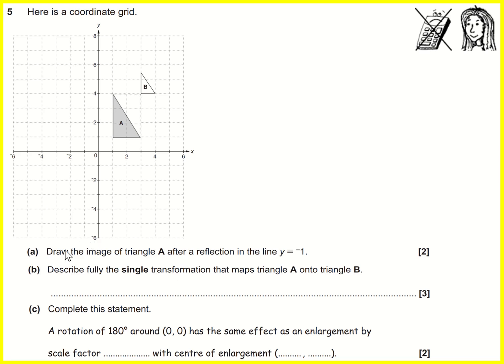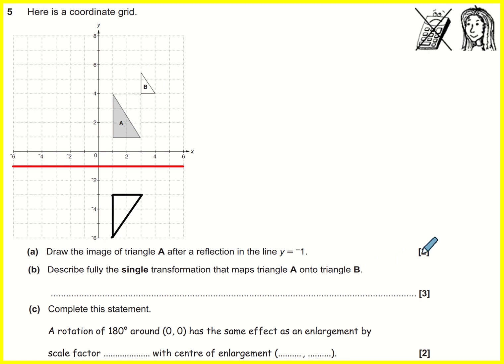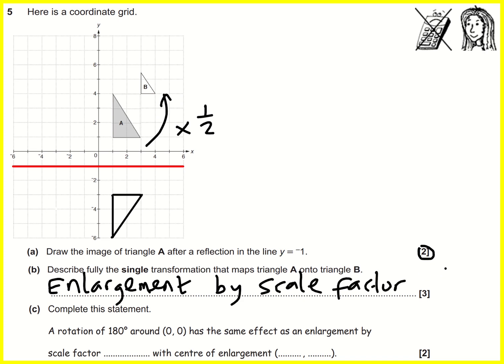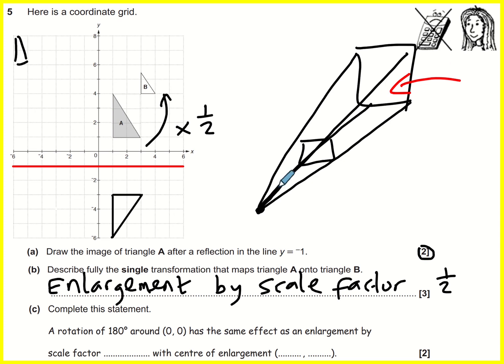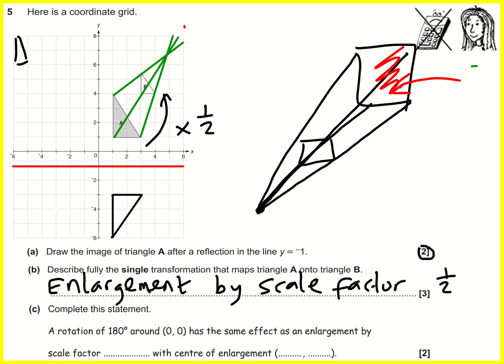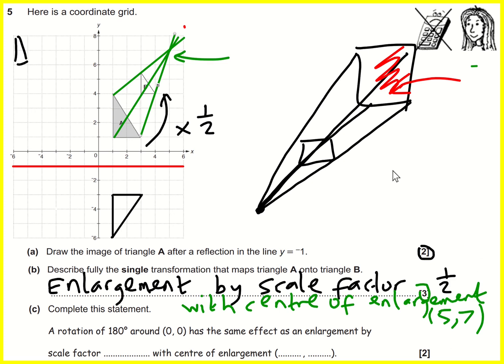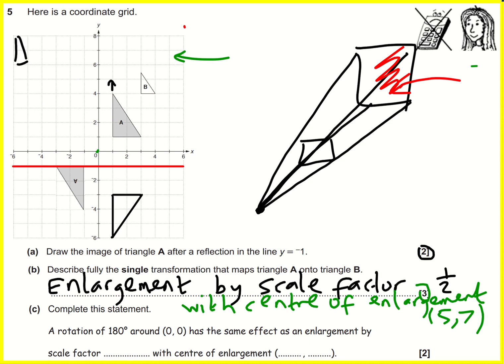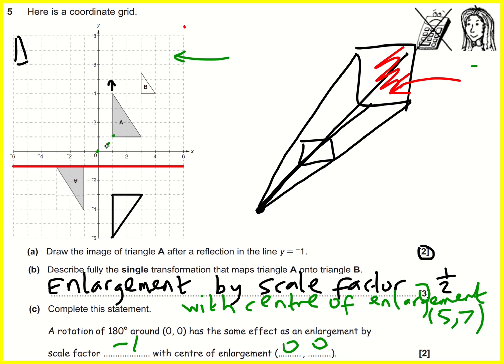GCSE OCR Nov 2017 5H q5 transformations of shapes (Maths: higher tier past paper)